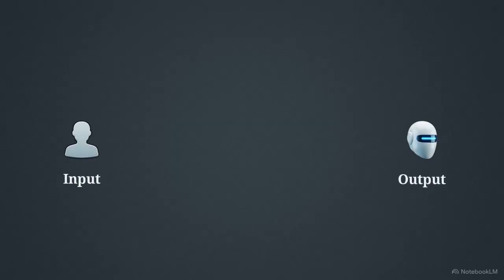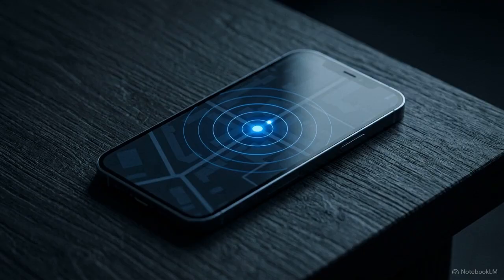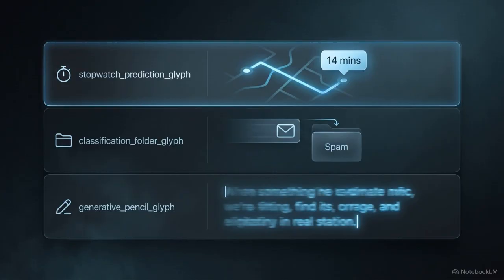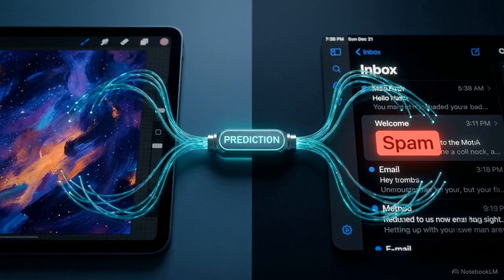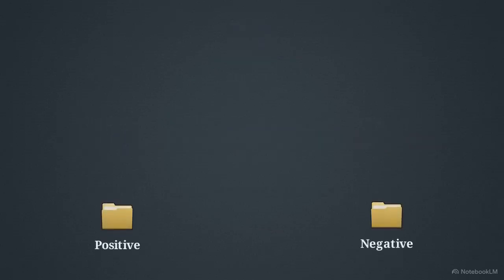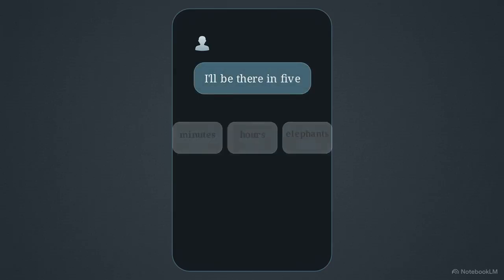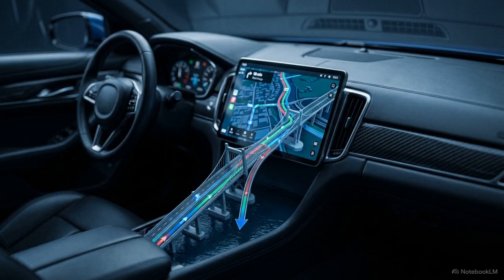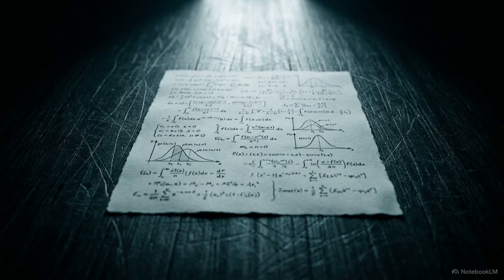Ch. 2.4 — Prediction: The One Thing AI Always Does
"How does AI turn your question into an answer? It predicts the most likely response — it doesn't ""know"" the truth. A plain-language explainer. No math, no code.

In this short overview, you'll learn:
• The path from input (what you give the AI) to output (what it gives back)
• Why the single most important idea about AI behavior is that it makes predictions
• How AI estimates the most likely answer rather than knowing a fact
• Where to spot prediction at work in tools you use every day
• A habit that carries into Section 5: a confident answer is not always a correct one

This video is part of Grossmont College CSIS 090: Artificial Intelligence Jumpstart — a beginner-friendly, no-code introduction to AI. It supports Chapter 2: How AI Works at a High Level, Section 4: From Question to Answer — How AI Makes Predictions.

🔎 Key idea: AI gives you the most likely answer, not a guaranteed true one. ""Most likely"" is not the same as ""true.""